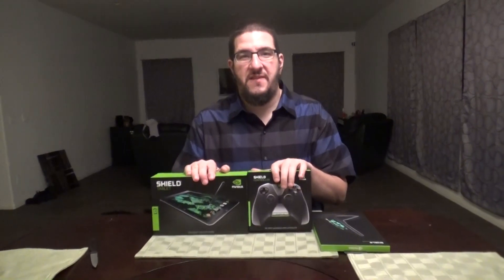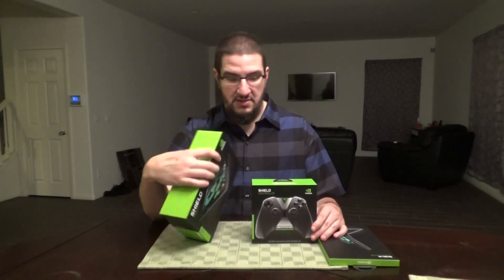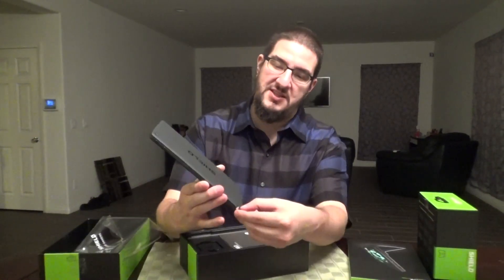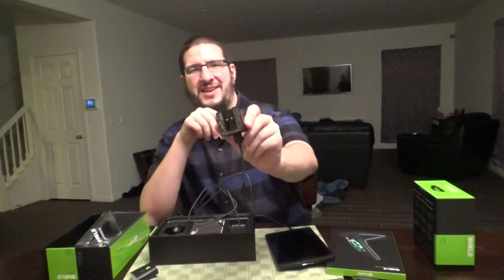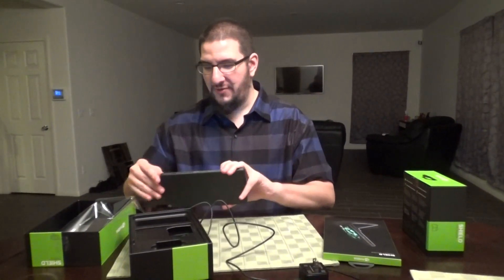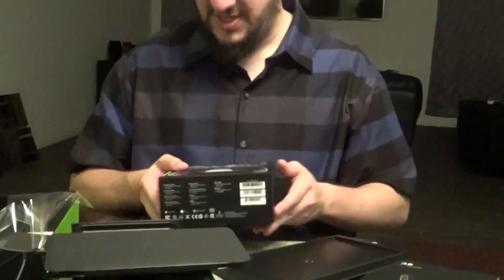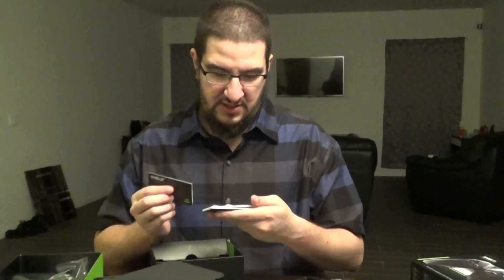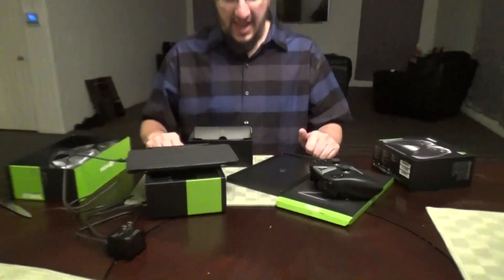Nvidia Shield Tablet/Controller Unboxing w/ Towelliee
Unboxed this beauty tonight in anticipation of playing some mobile games in future on the stream